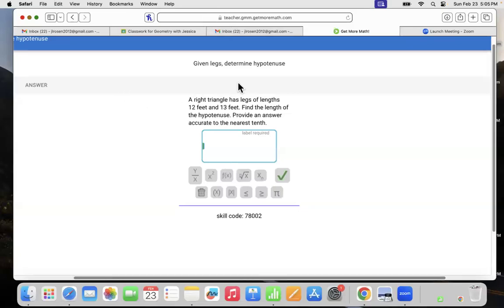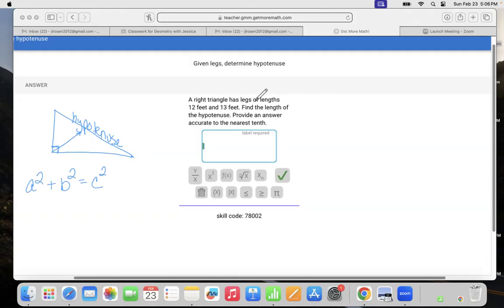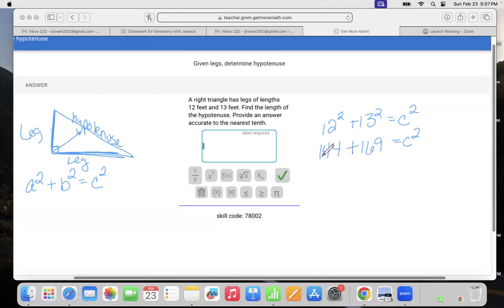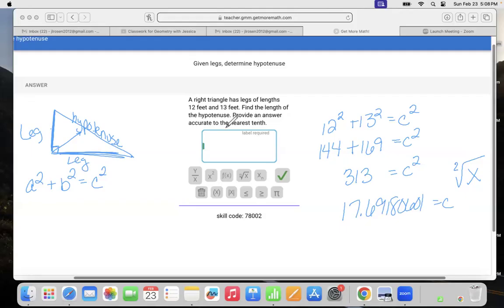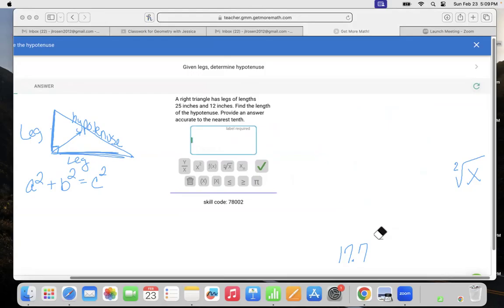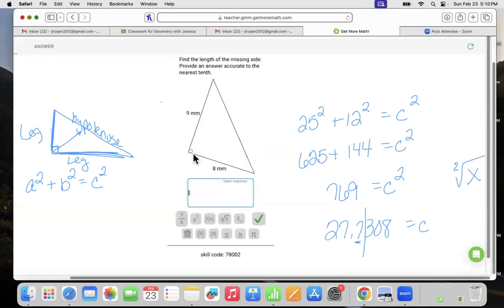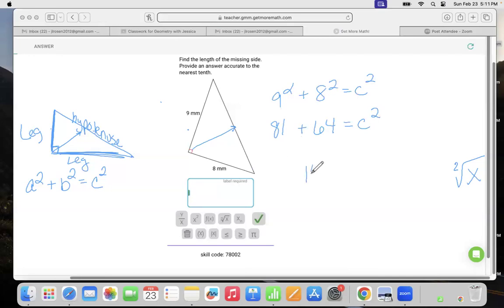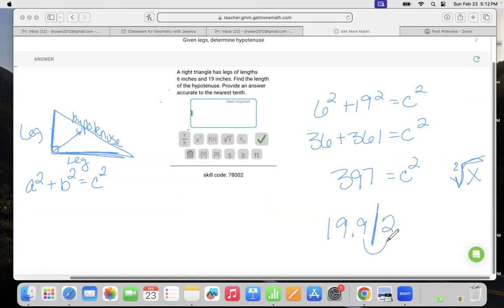Given legs, Determine the Hypotenuse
The hypotenuse is always the longest side of a triangle. to find missing sides of a triangle we use a squared + b squared = c squared.

Be sure to take notes along with the video. Also, be sure to know where the square root button is on your calculator.

If you need to schedule a 1:1 let me know.